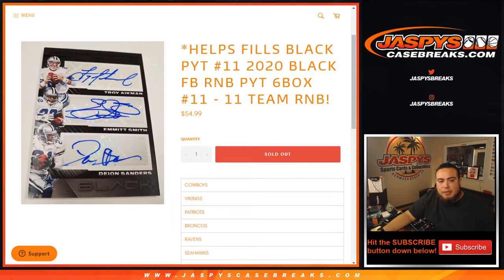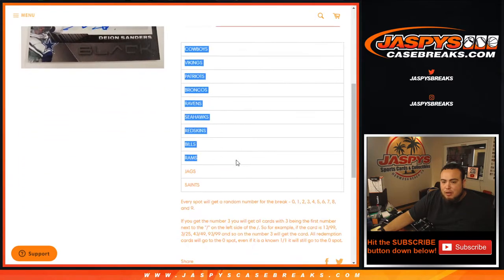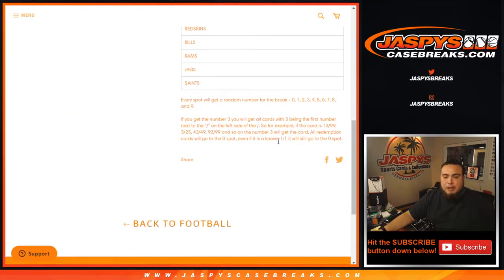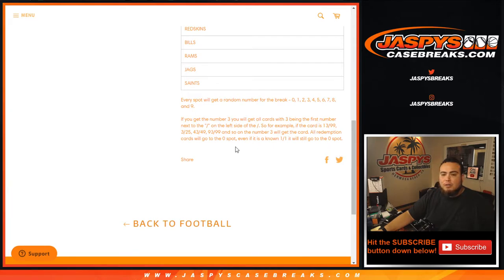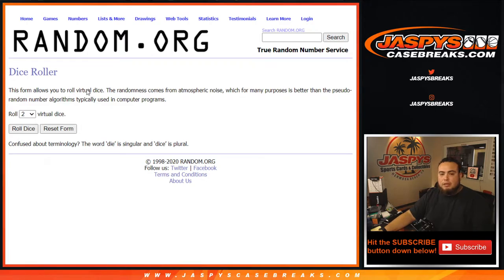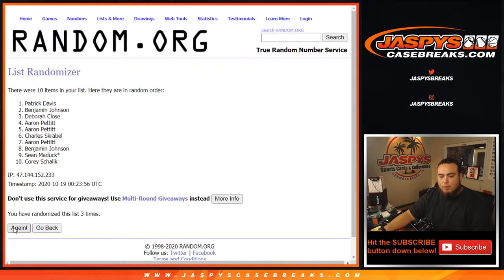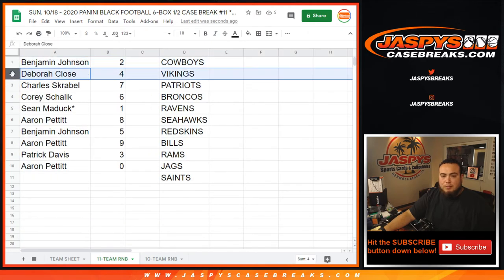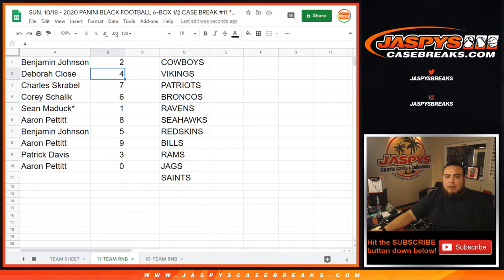SUN. 10/18 - *HELPS FILLS BLACK PYT #11 2020 BLACK FB RNB PYT 6BOX #11 - 11 TEAM RNB!